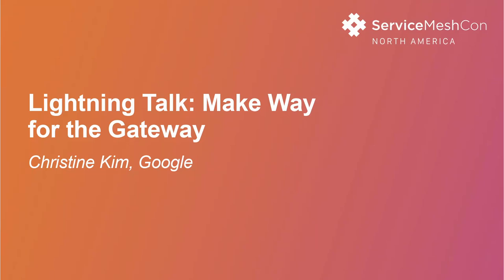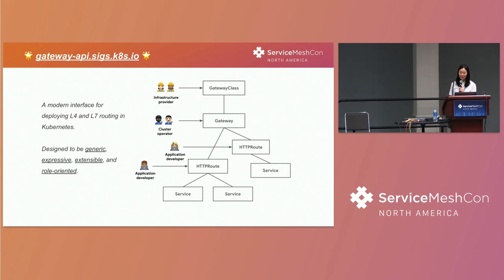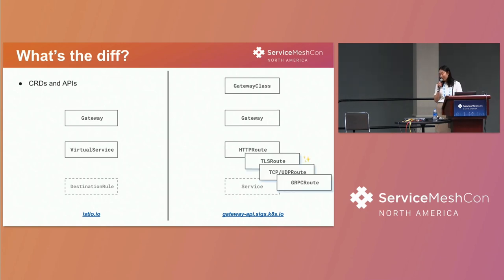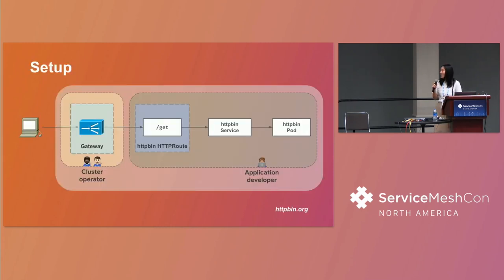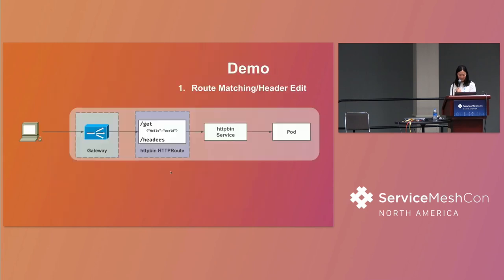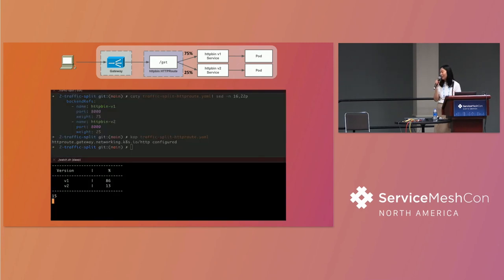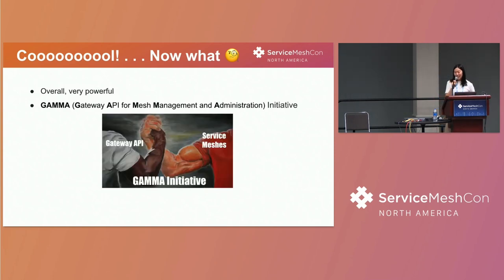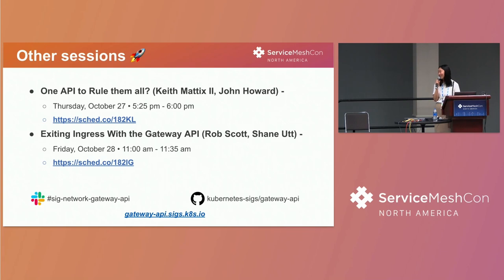Lightning Talk: Make Way for the Gateway - Christine Kim, Google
The Kubernetes Gateway API has graduated to beta! As the successor to the Ingress API, the Gateway API has been created with the goal of having the superset of abilities previously provided - with more. The legacy ingress in Kubernetes has been limiting in the past, so what does this mean for someone who has grown comfortable using Istio’s Ingress? Will you have to learn something new again? Have no fear - we’ll go through a quick run down on the similarities and differences of Istio’s Ingress Gateway and the new Gateway API, and see a simple demo on how to use the Gateway API. We’ll mainly focus on the 3 main APIs (GatewayClass, Gateway, HTTPRoute), and see how the setup enables role oriented behavior and work towards having better DevOps practices.